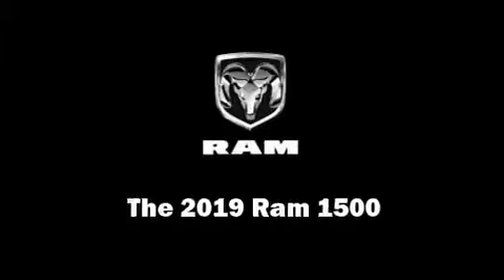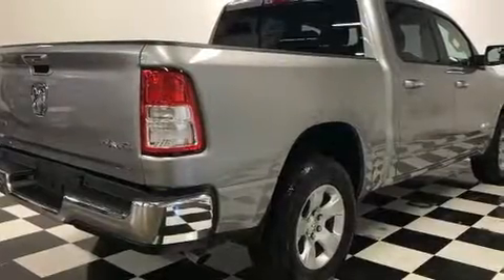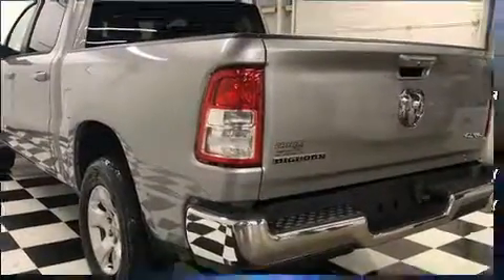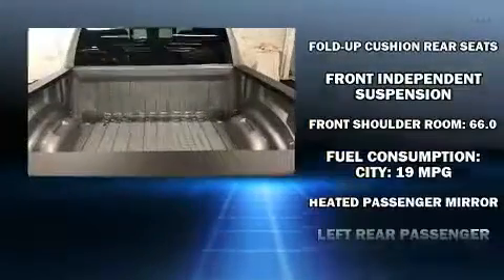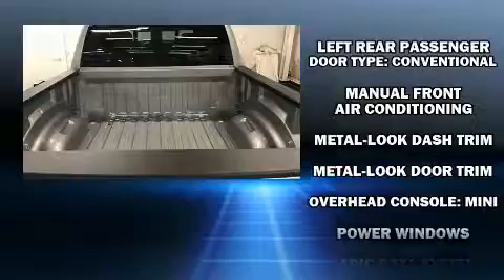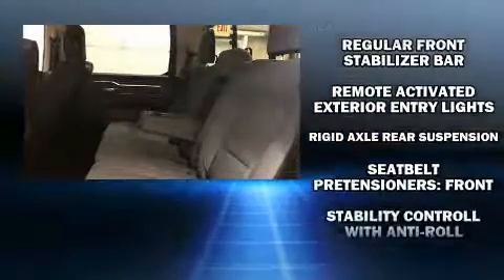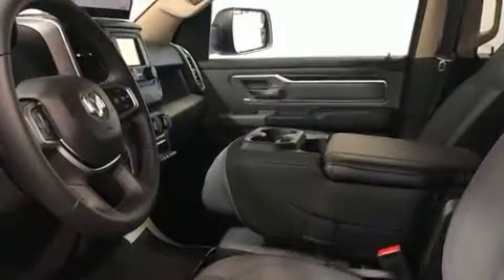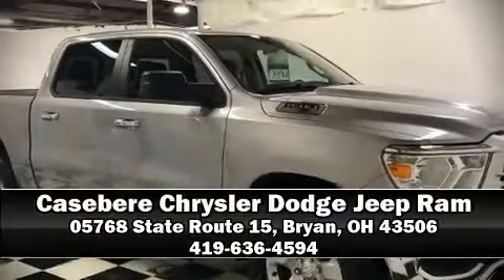2019 Ram 1500 BIG HORN / LONE STAR CREW CAB 4X4 5'7 BOX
05768 State Route 15 North

Get excited about the 2019 Ram 1500 The following features are included: a tachometer, a leather steering wheel, power door mirrors, cruise control, an overhead console, a trailer hitch, and remote keyless entry. Passenger security is always assured thanks to various safety features, such as: dual front impact airbags with occupant sensing airbag, front side impact airbags, traction control, a panic alarm, and 4 wheel disc brakes with ABS. Brake assist technology provides extra pressure when applying the brakes. Our experienced sales staff is eager to share its knowledge and enthusiasm with you. They'll work with you to find the right vehicle at a price you can afford. Come on in and take a test drive!